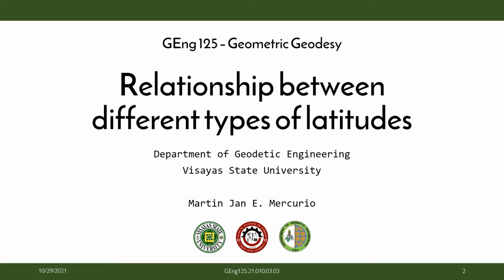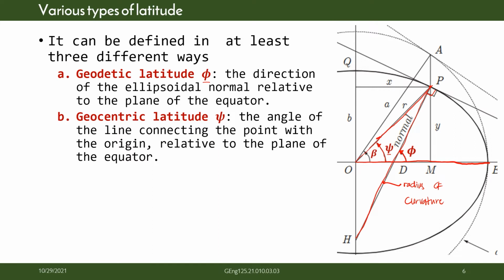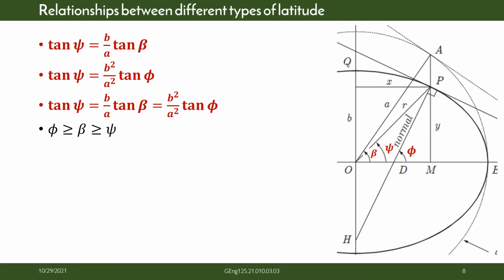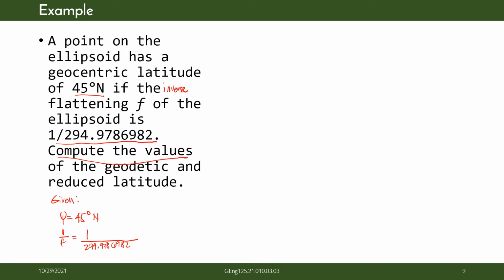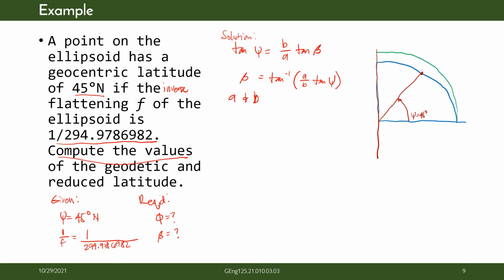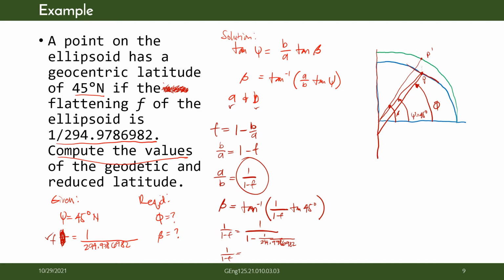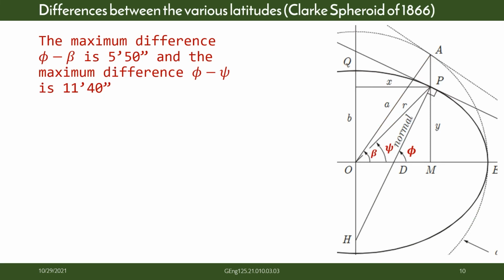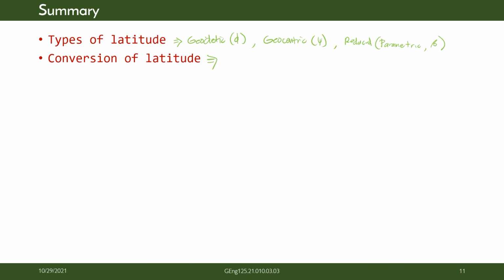Geometric Geodesy - Relationship between different types of latitudes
Lesson on the different types of latitudes used geodesy and other applications.

Correction: flattening = (a-b)/a

References used in making this lesson:
Burkholder, E. F. (2017). The 3-D Global Spatial Data Model: Principles and Applications (Second). Boca Raton: CRC Press.
Deakin, R. E., & Hunter, M. N. (2013). Geometric Geodesy Part A. New South Wales: RMIT University.
Lu, Z., Qu, Y., & Qiao, S. (2014). Geodesy: Introduction to Geodetic Datum and Geodetic Systems.
Torge, W., & Müller, J. (2012). Geodesy (4th ed.).